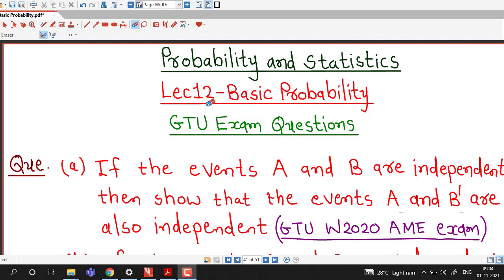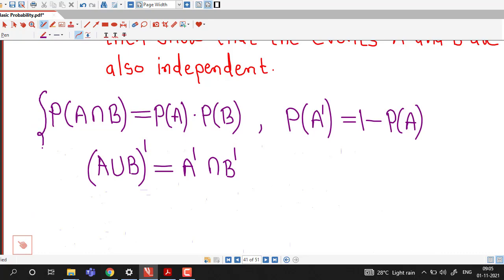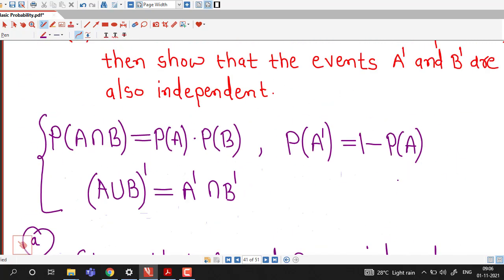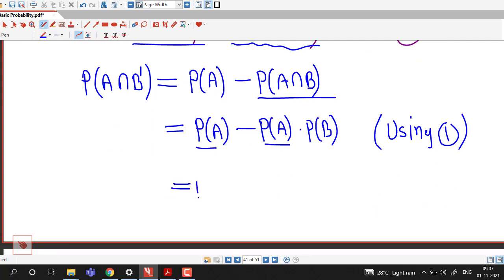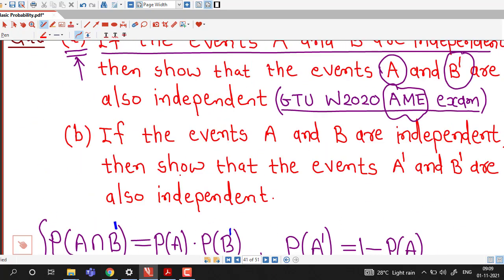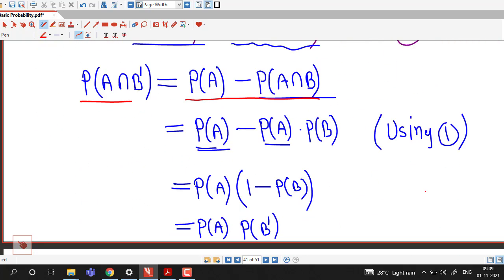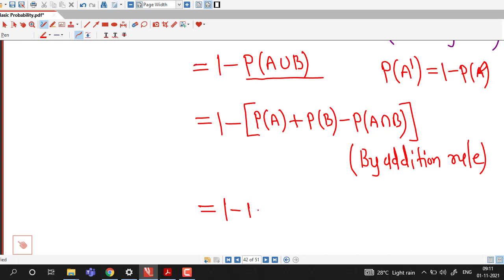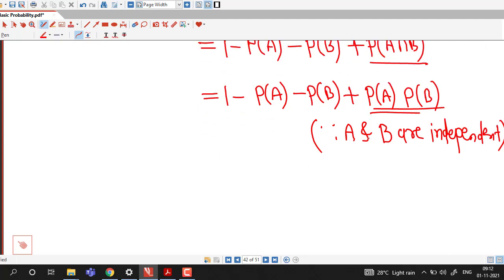Lec12/Basic Probability/GTU Exam Questions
In this lecture, we discuss one question on Bayes' theorem which was asked in GTU Winter 2020 examination.(@Engineering Mathematics djganit)